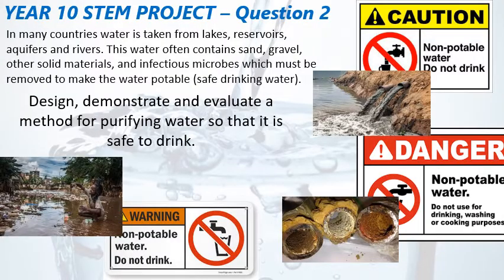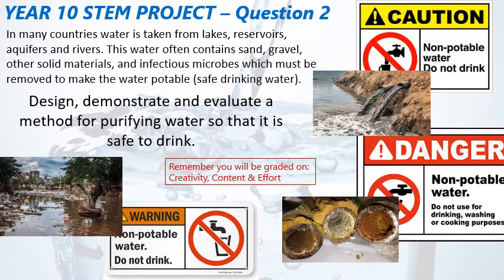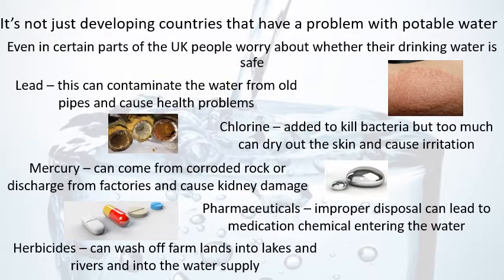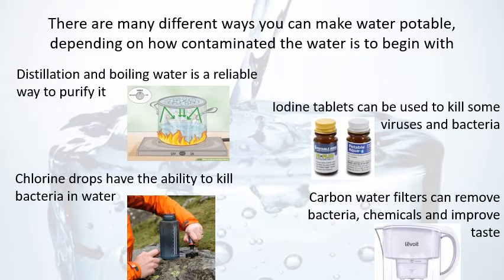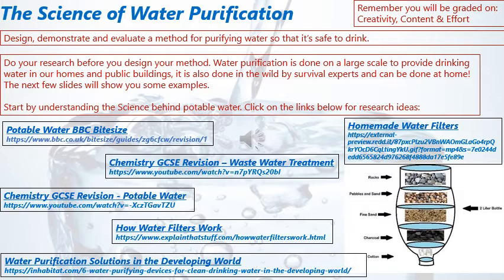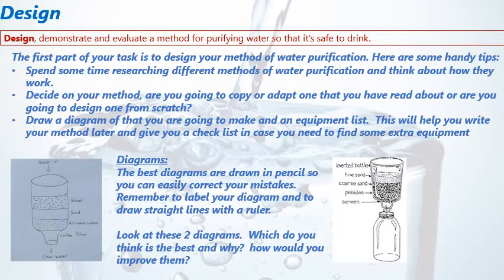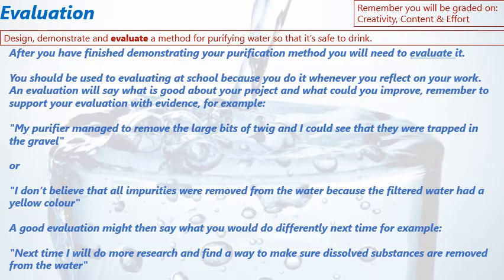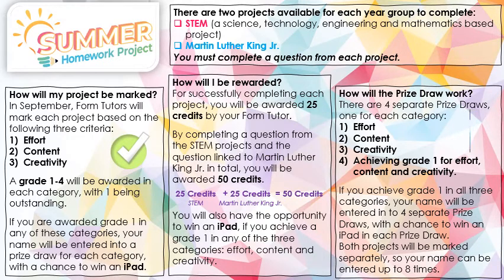Year 10 STEM Project Question 2 Portable Water